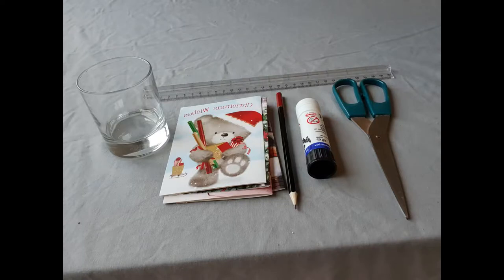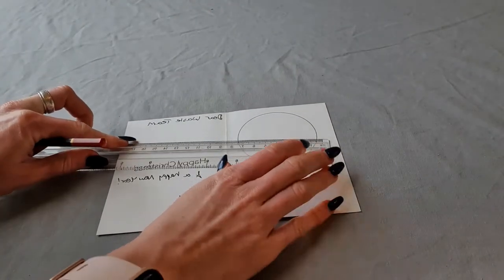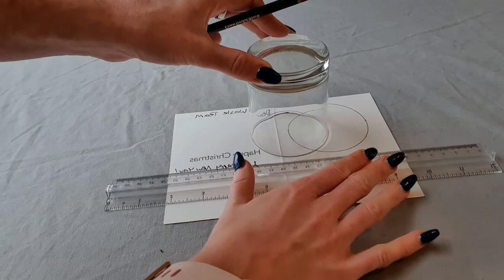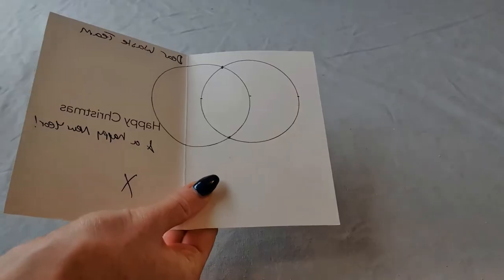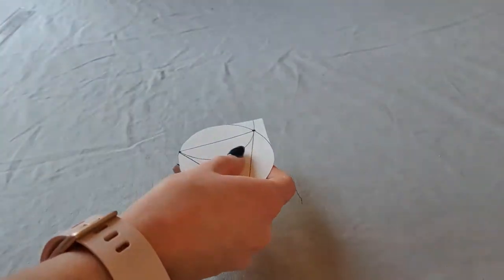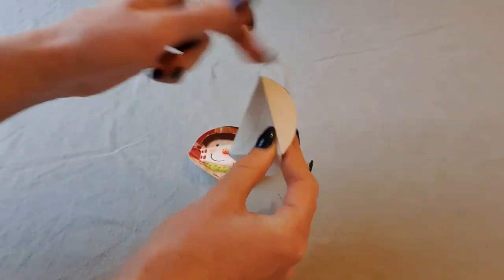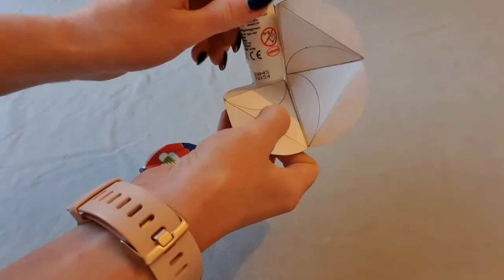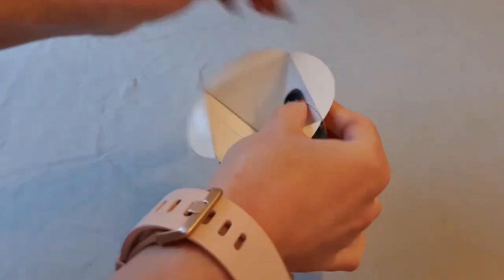How to make a Christmas Card Bauble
Using last year's Christmas cards, you can reuse and recycle your way to new decorations.